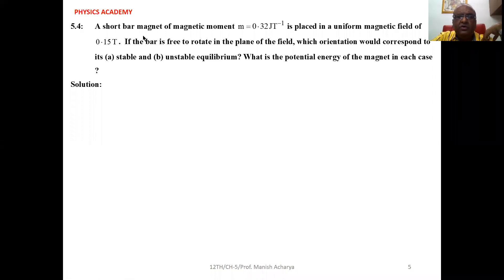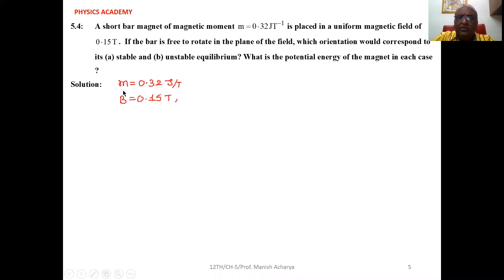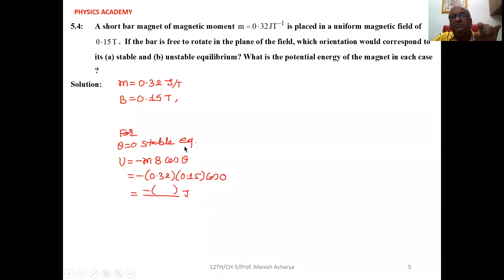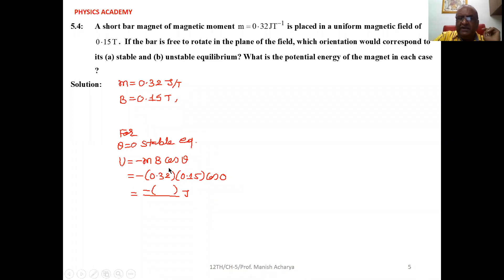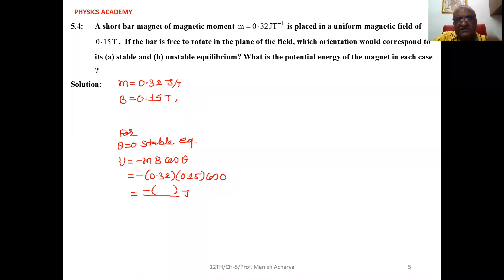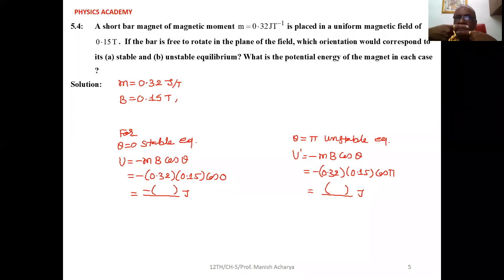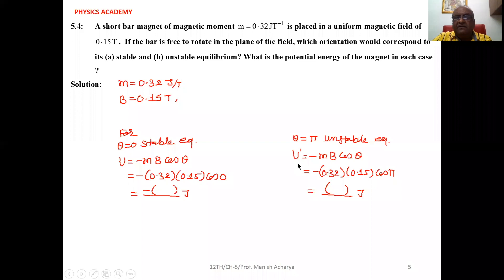A short bar magnet of magnetic moment m = 0.32 JT-1 is placed in a uniform magnetic field of 0.15 T